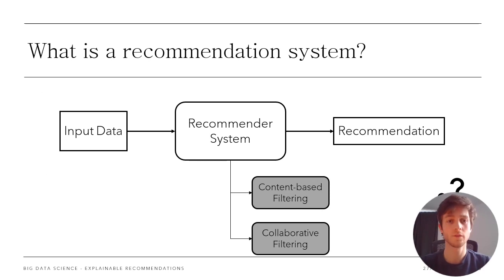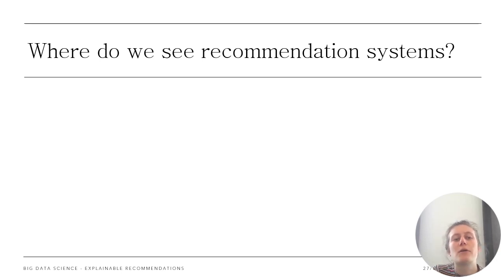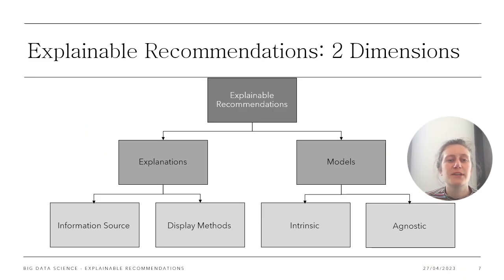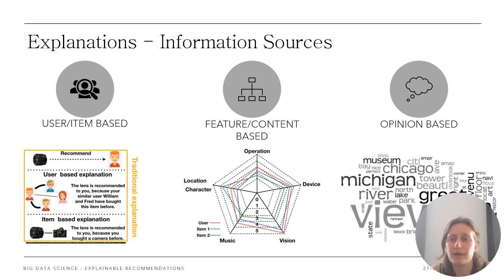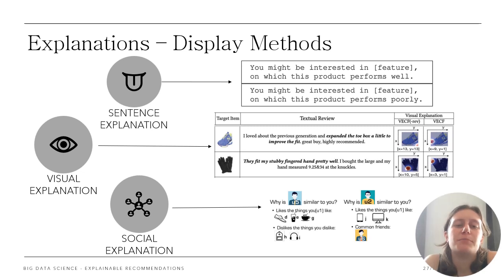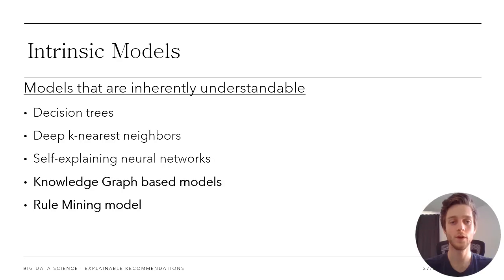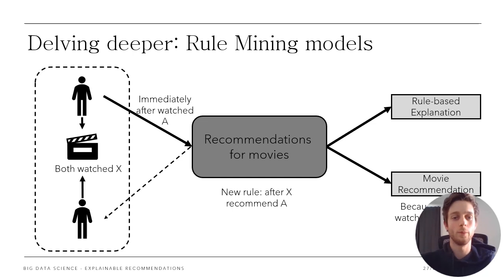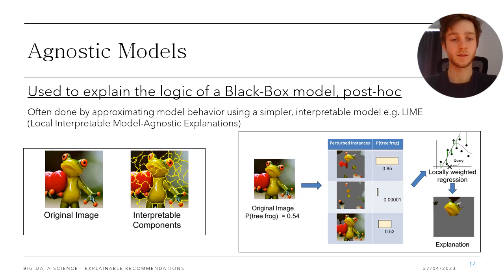Explainable Recommenders - Big Data Science